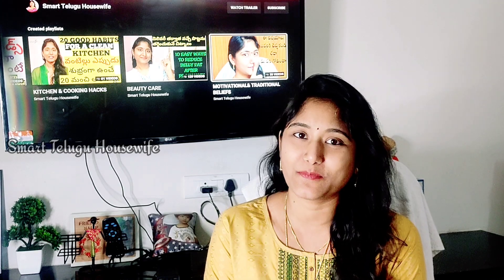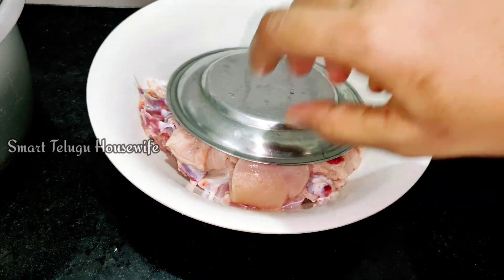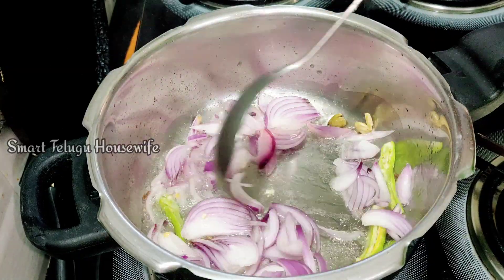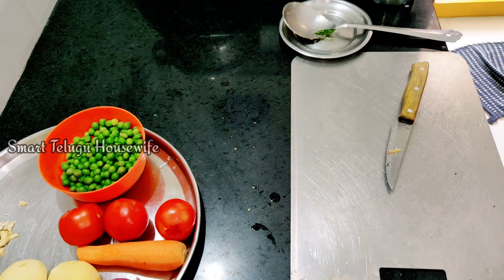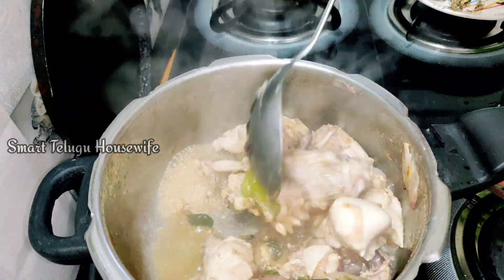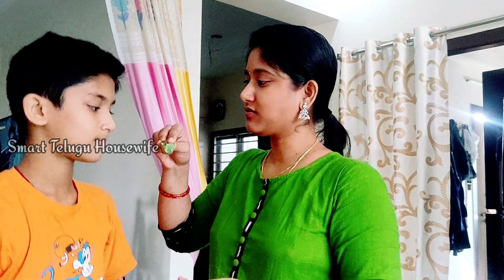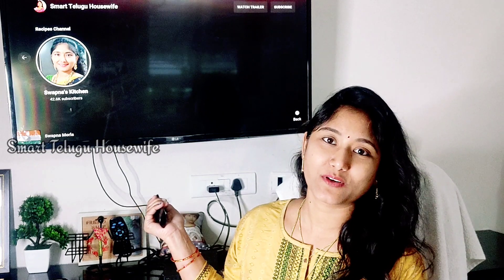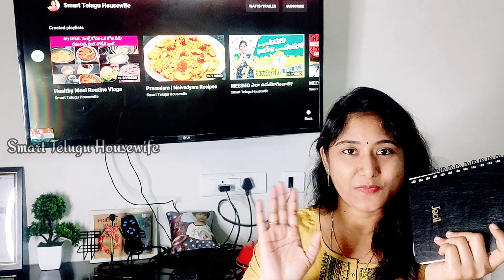💞💜ఇలా వంట చేసుకుంటే ఆ ఆనందమే వేరు! Chicken curry in pressure cooker| Vegetable biryani| Pulav recipe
ఇలా వంట చేసుకుంటే ఆ ఆనందమే వేరు! Chicken curry in pressure cooker| Vegetable biryani| Vegetable Pulav recipe in telugu| Smart Telugu Housewife.

Hey Guys….This is Swapna and you are watching a YouTube channel filled with my daily life routine vlogs, which includes yummy recipes, useful tips, shopping & much more.

🌸 📞 CALLME4 APP ID: SMARTTELUGUHOUSEWIFEOFFICIAL@cm4

🌸 Other Channels 🌸

🔴Become a Meesho Reseller & Start earning from home without Investment.

Remember: Not everybody is the same. It is possible that some tips work well for someone, but some may not. Patch test must be done before using any remedy.